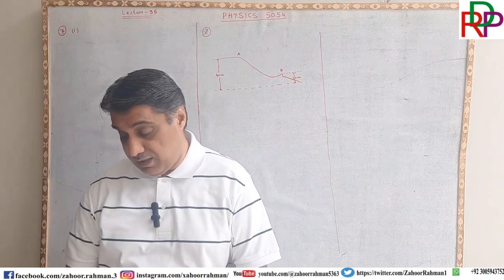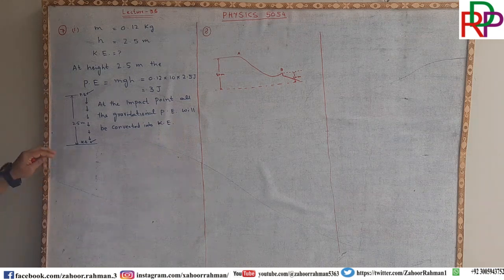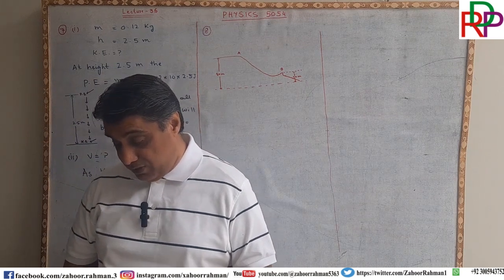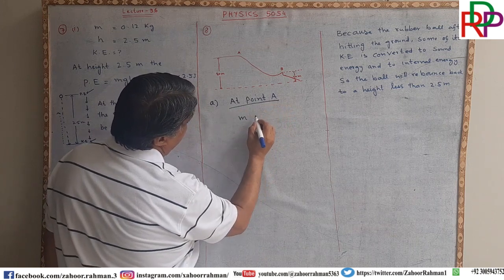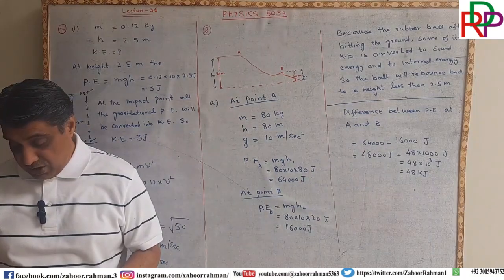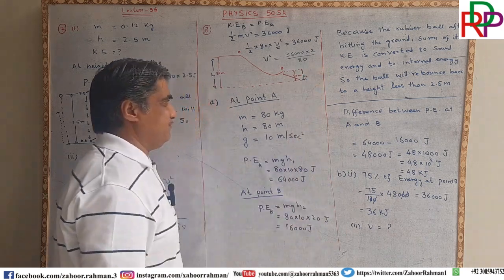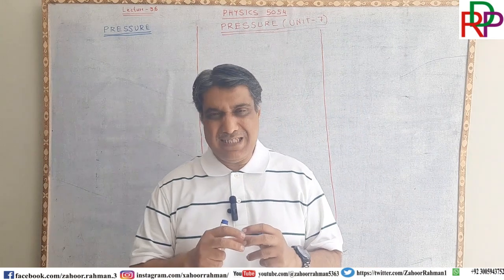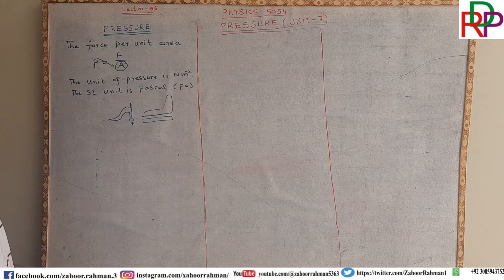Pressure | Physics | IGCSE | GCSE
This video will conclude chapter number 6 and will give a brief introduction to unit 7 (Pressure)